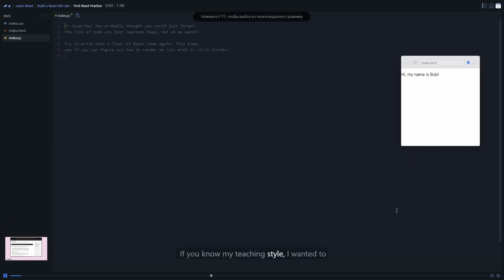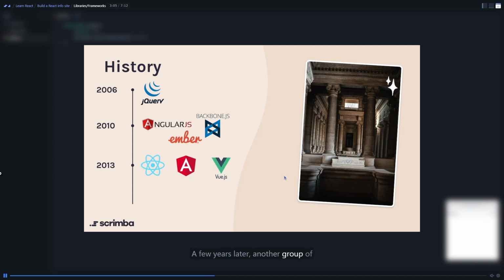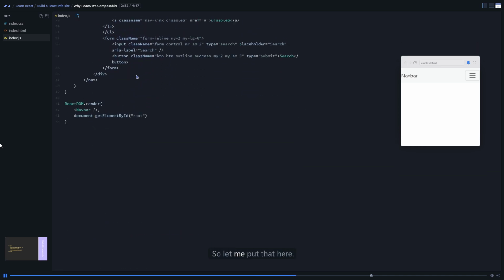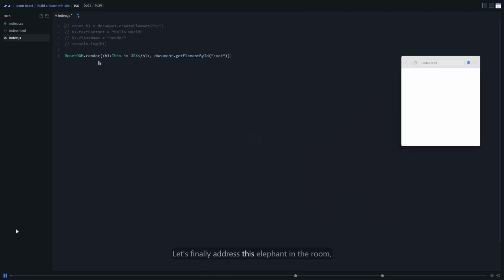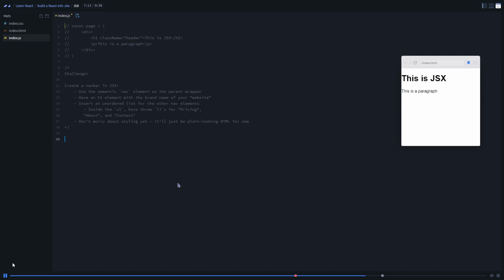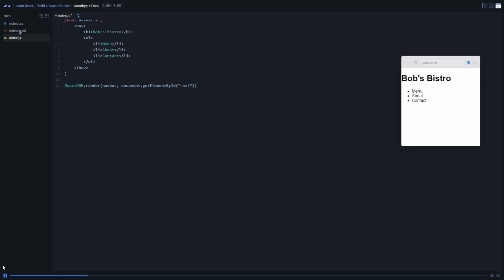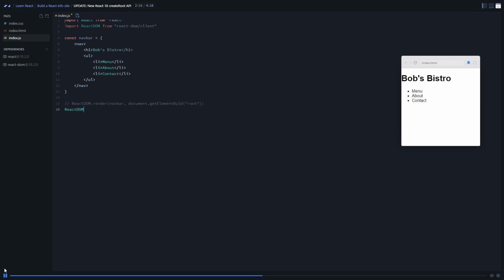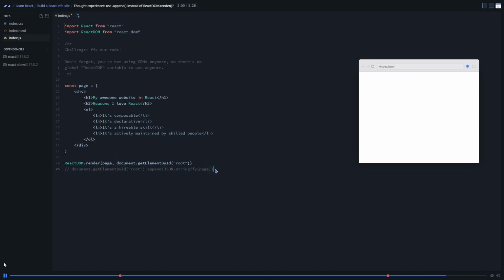Scrimba Learn React фулл курс 1 часть